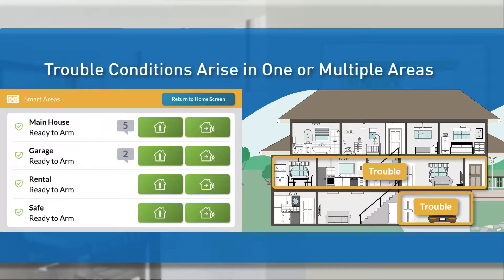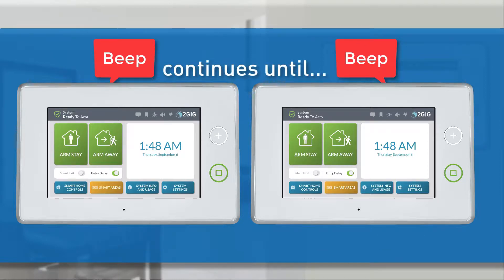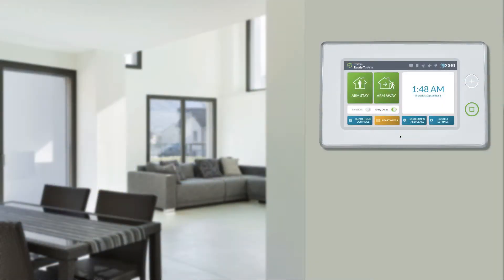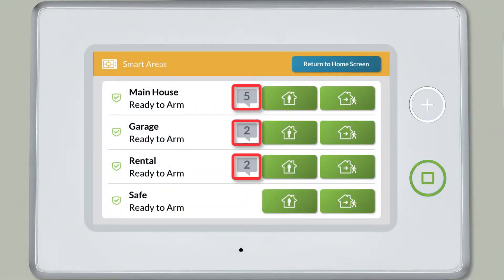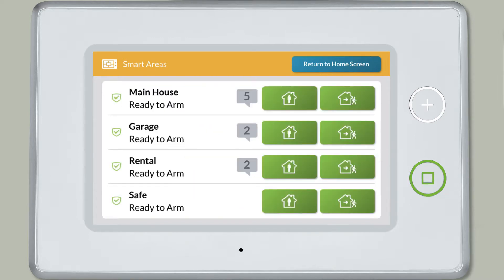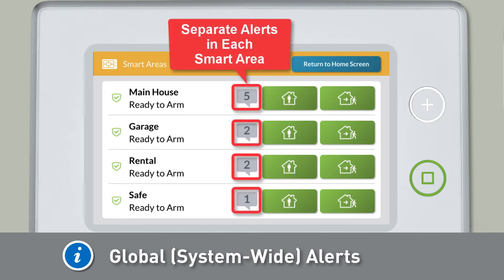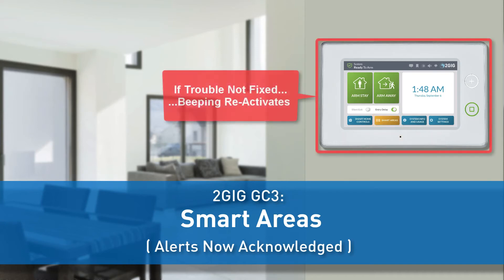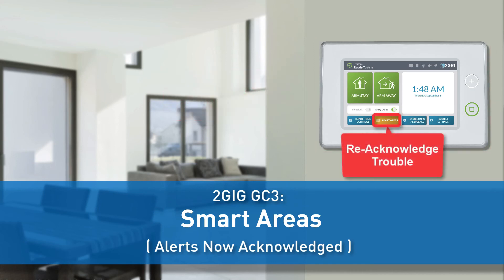2GIG GC3: Smart Areas ( How to Acknowlege Alerts)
The following training will show you how to use a 2GIG GC3 panel or 2GIG SP1 keypad to acknowledge trouble alerts in Smart Areas.